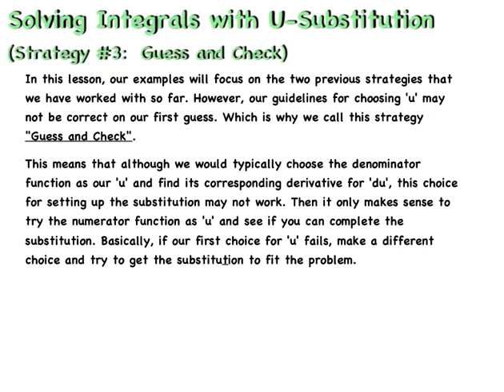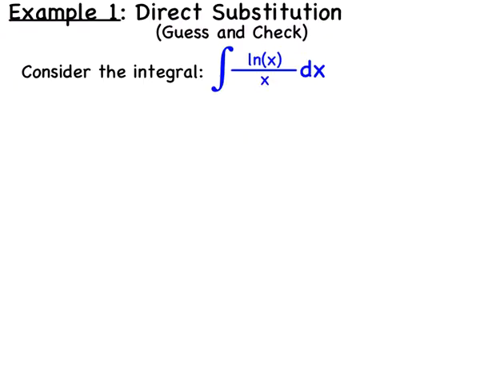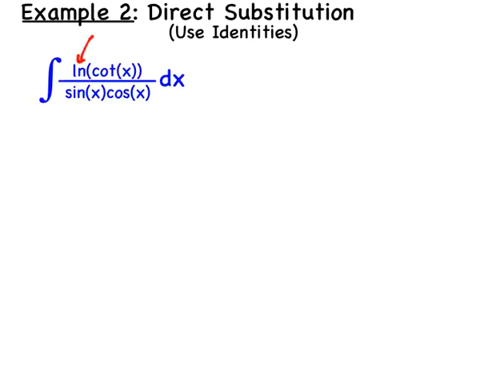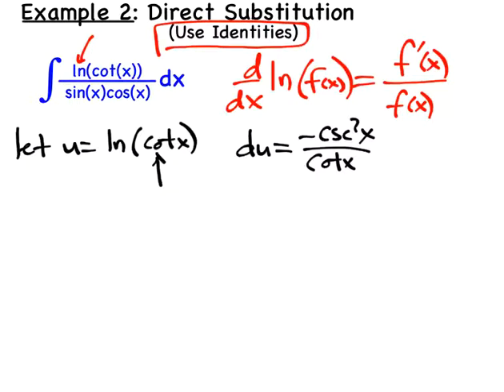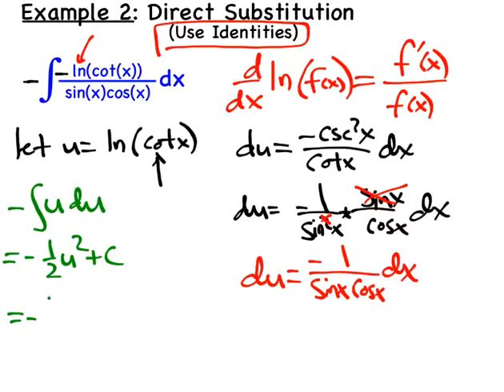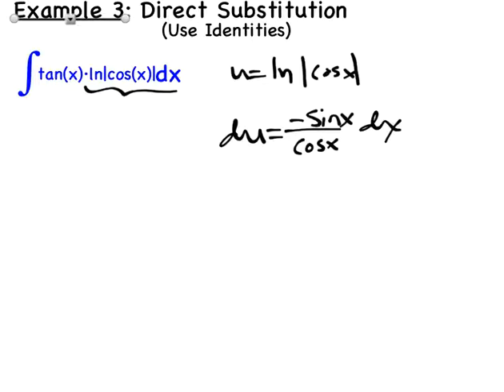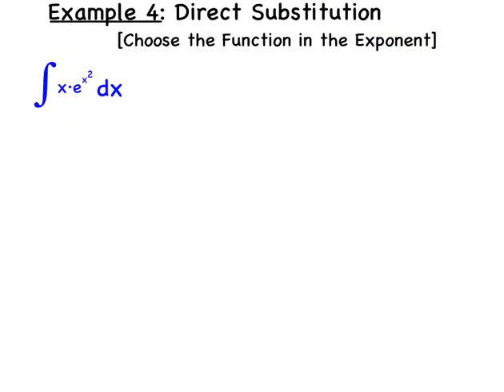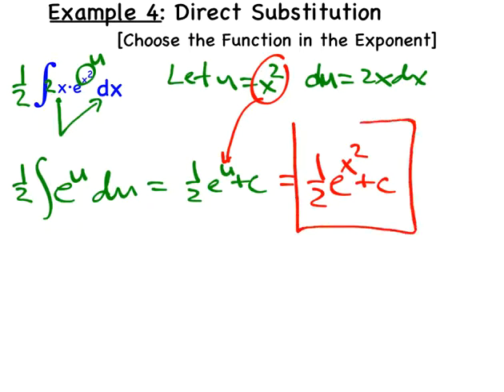Integration by Substitution (Case #3)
In this lesson we use the Guess and Check techniques. Sometimes our guidelines from Case #1 & #2 fail, so we must make different choices for 'u' and 'du'.